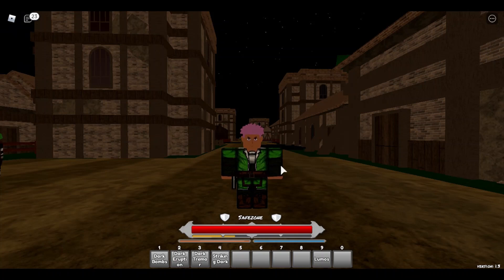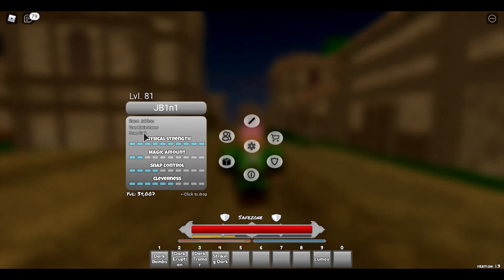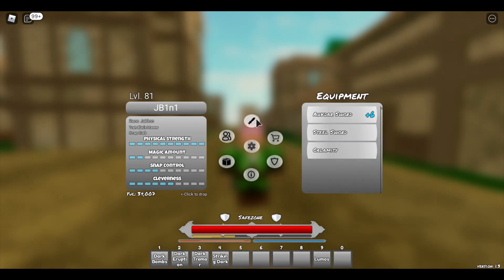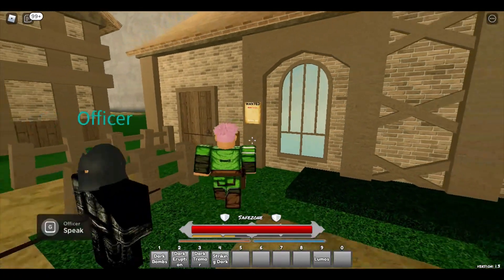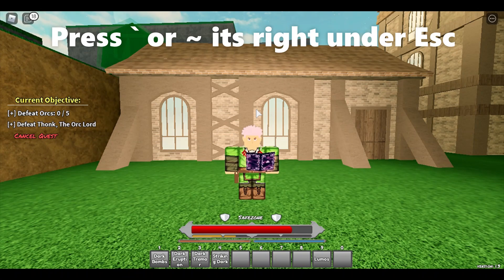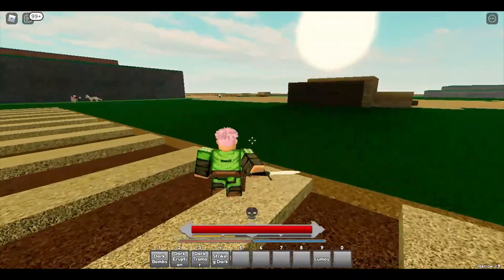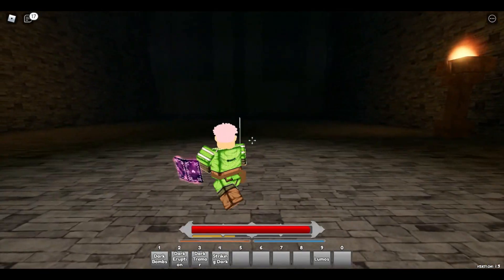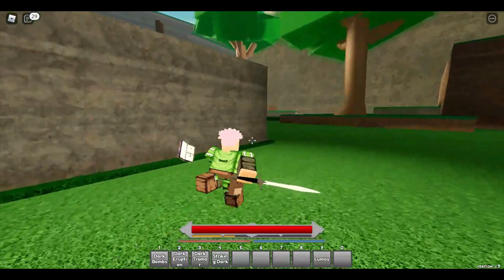(Codes) All The Info New Players Need | Era Of Althea